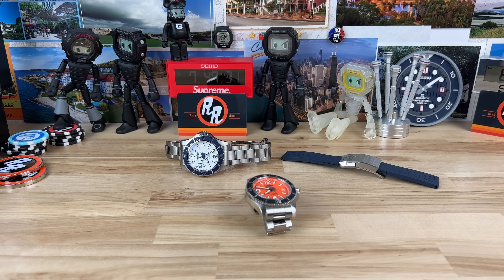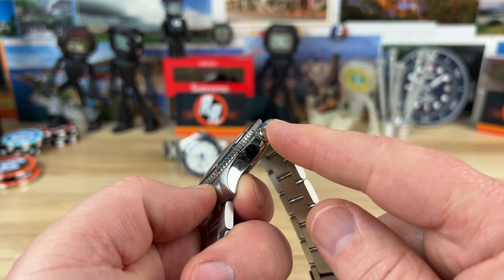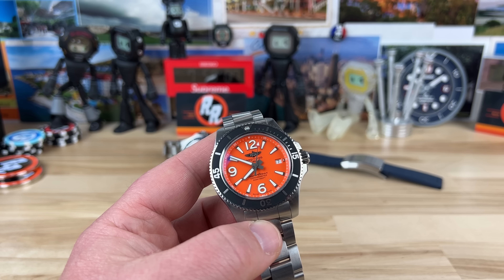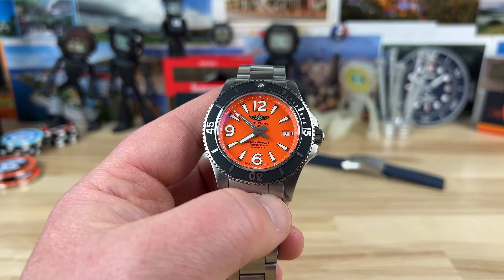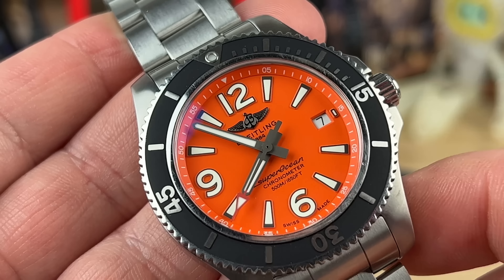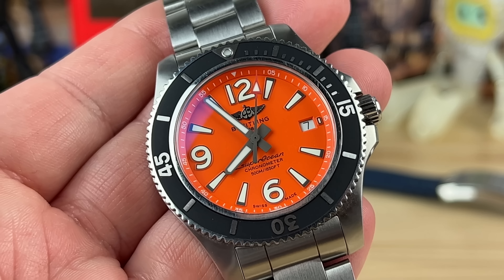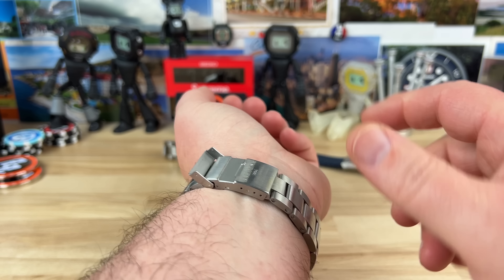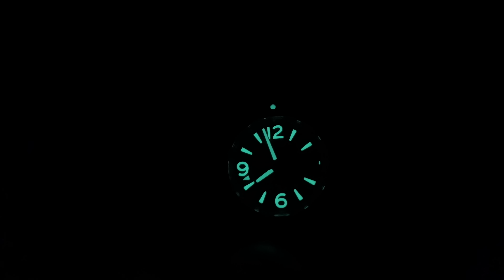Breitling SuperOcean 42mm Orange